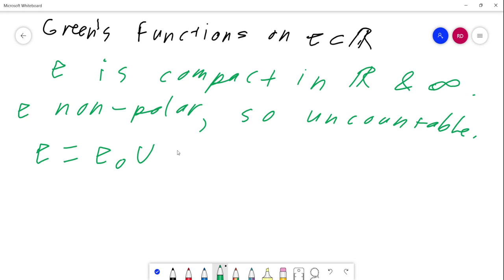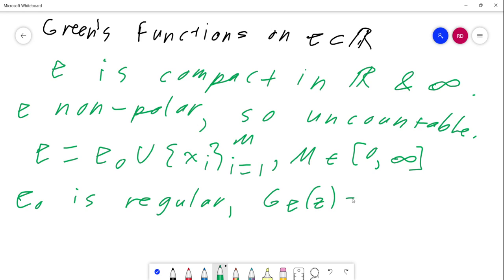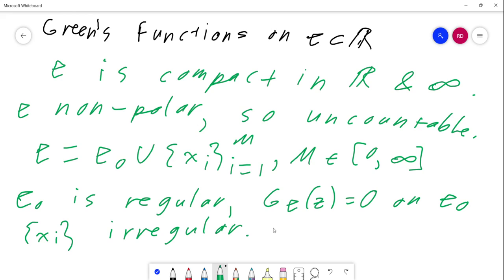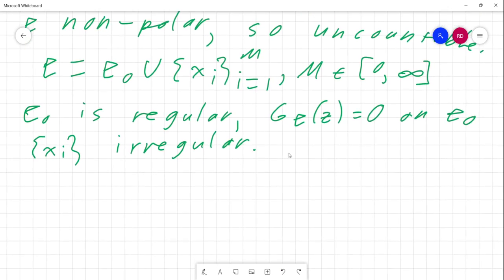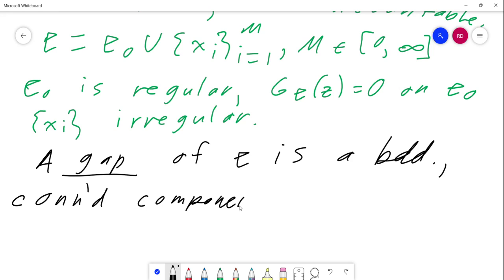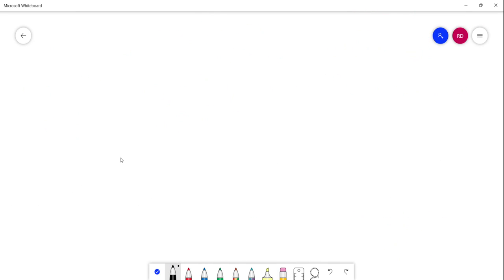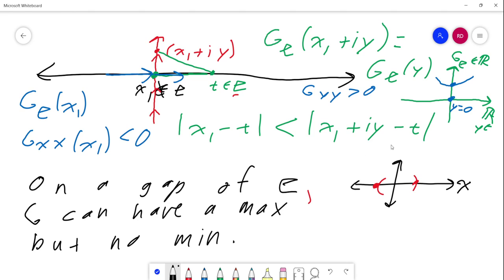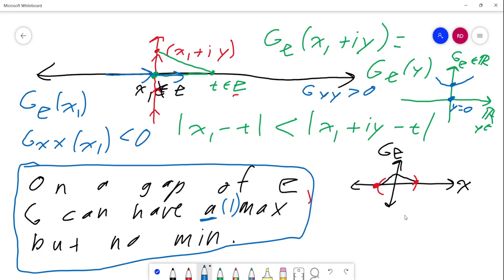9: Green's Functions on Subsets of R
We look at properties of the Green's Function on subsets of R.